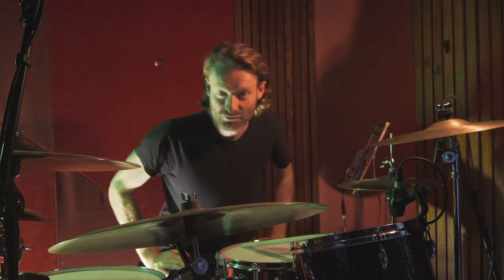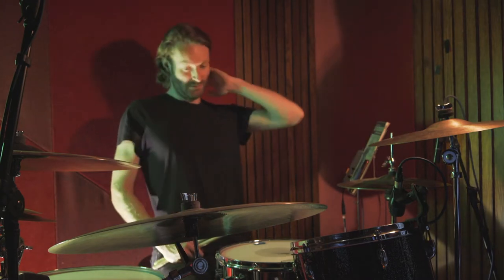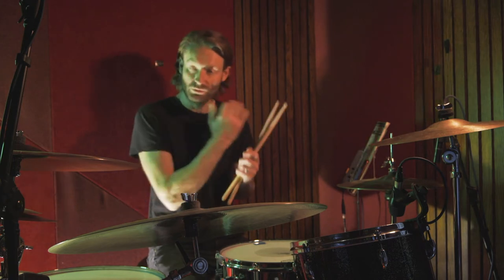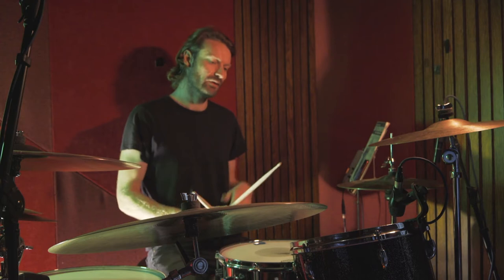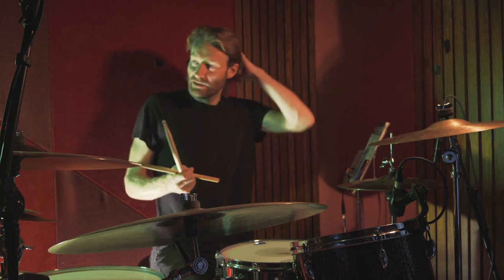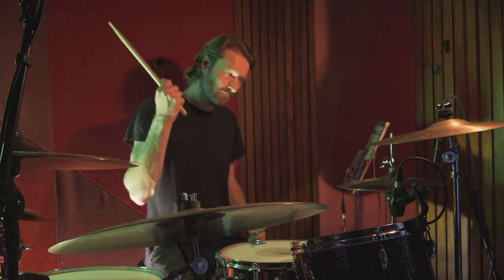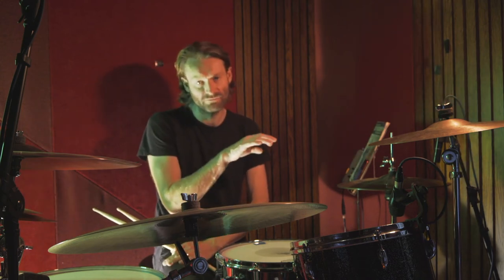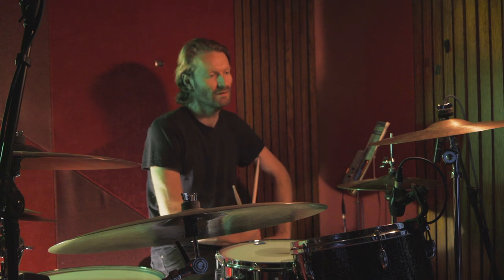'My Number' - Foals - Drum Lesson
Easy songs on the drums for beginners; this brand new video series is aimed at beginners and focuses on learning well known songs that are easy to learn!

Each song will have a full drum cover / play through of the song and then an accompanying drum lesson, breaking down each section and then allowing you to play along with me and the song in manageable chunks.

This week’s video is ‘My Number‘ by Foals.